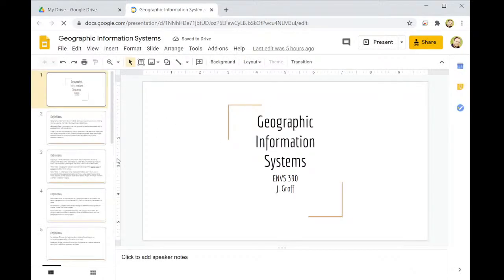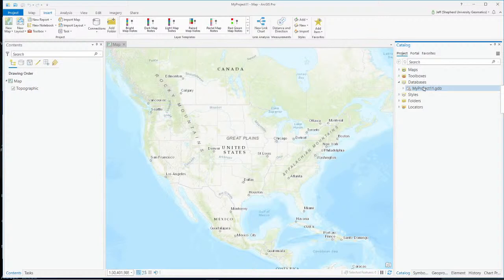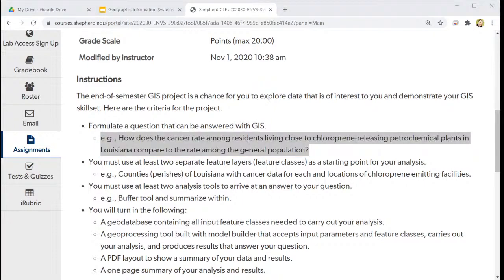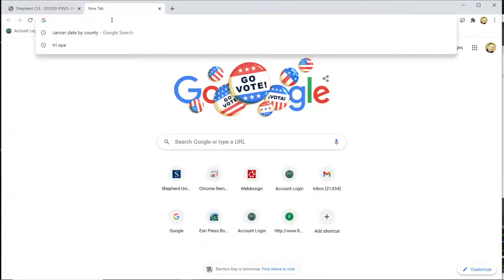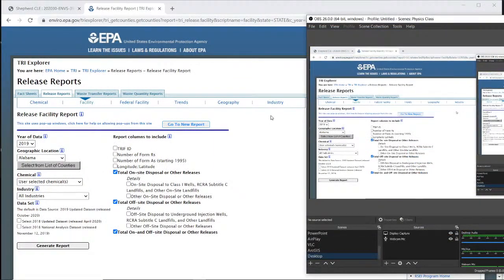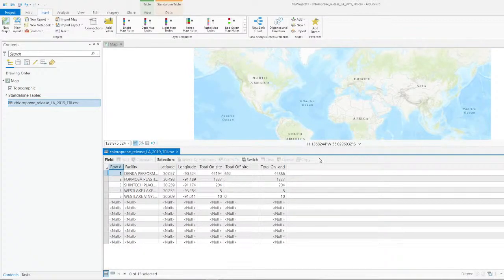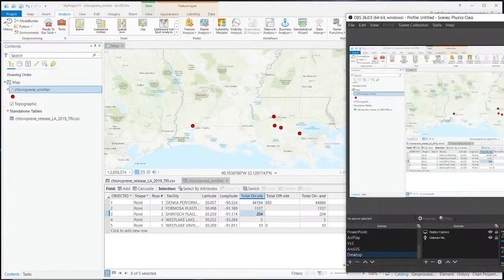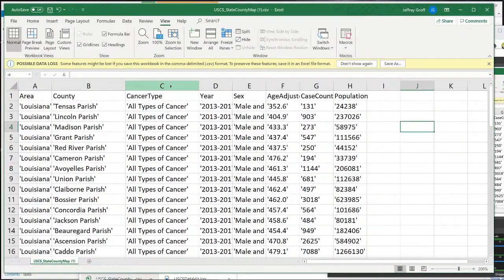ENVS 390 - GIS Final Project